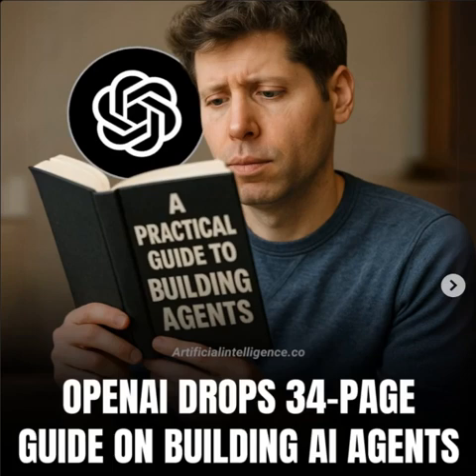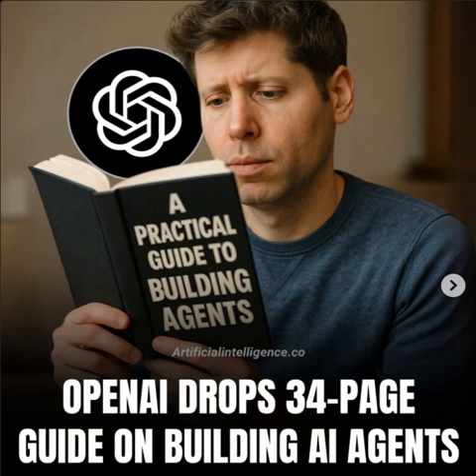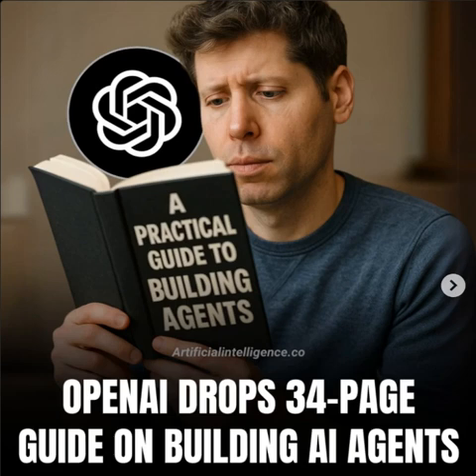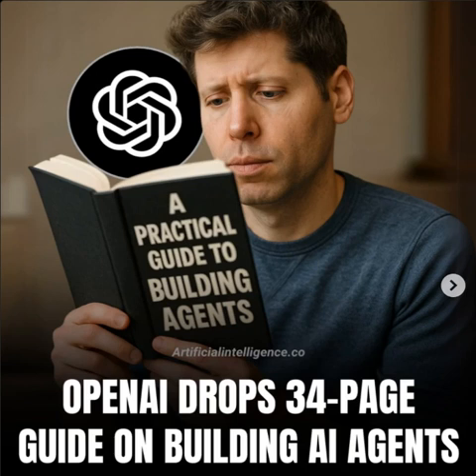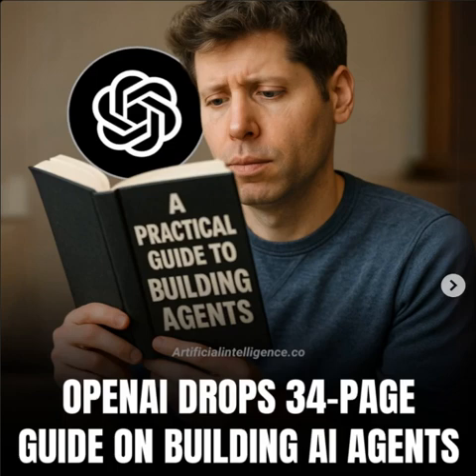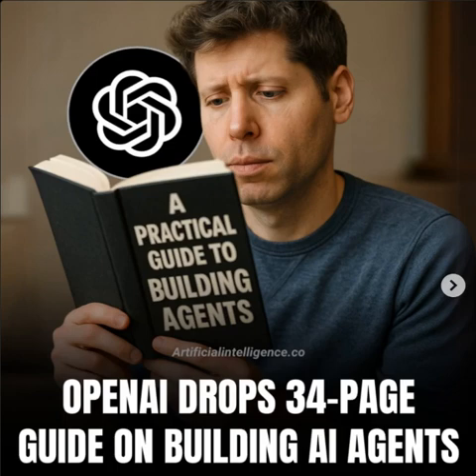OpenAI - A Practical Guide to Building AI Agents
This is an audio overview of OpenAI's 34 page PDF titled - A Practical Guide to Building AI Agents. Hope you guys find it useful! Download full guide below -